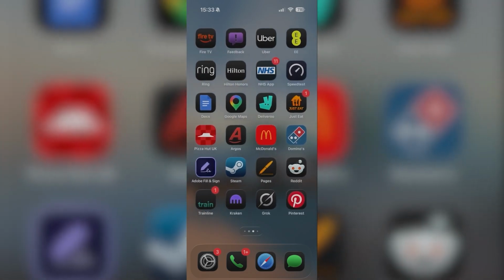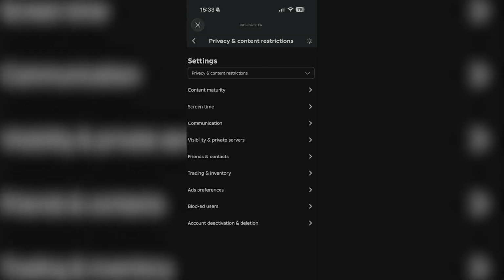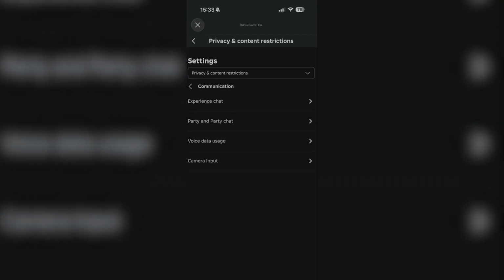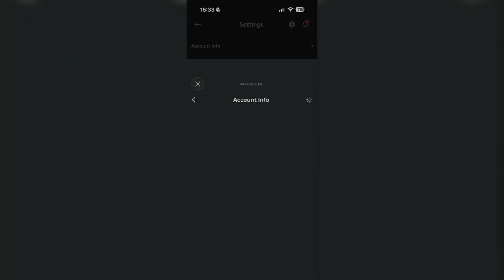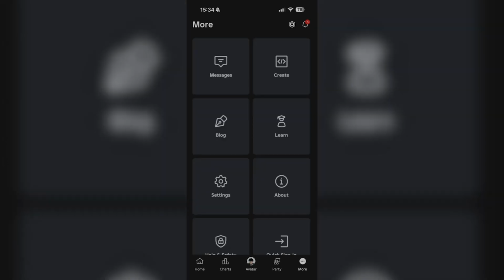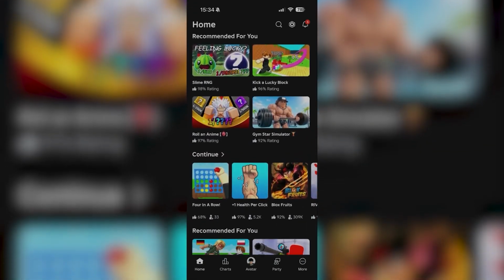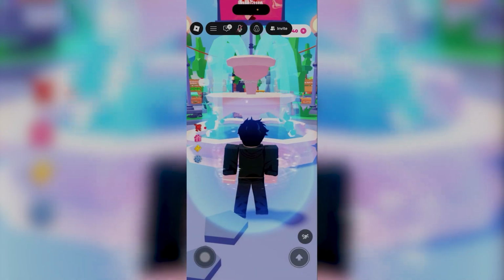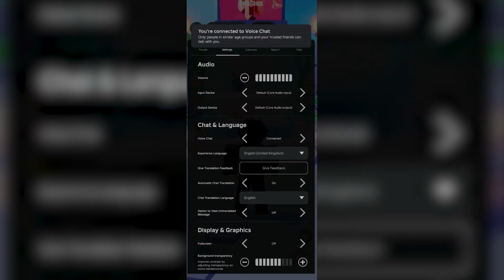Fix Roblox Voice Chat Not Showing Up - Step By Step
Fix Roblox Voice Chat Not Showing Up - Step By Step, Roblox Voice Chat Not Showing Up - Step By Step